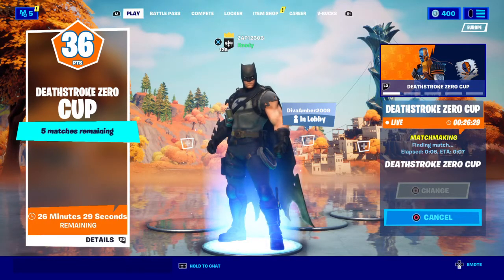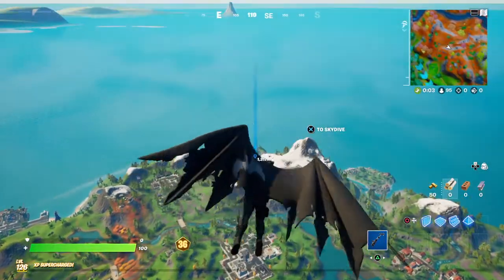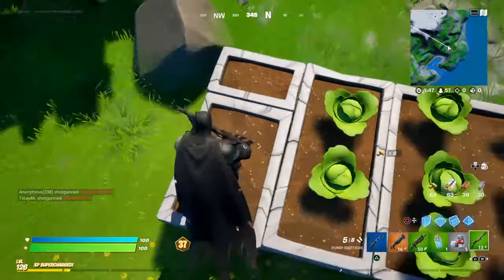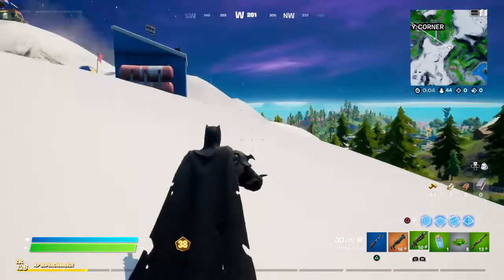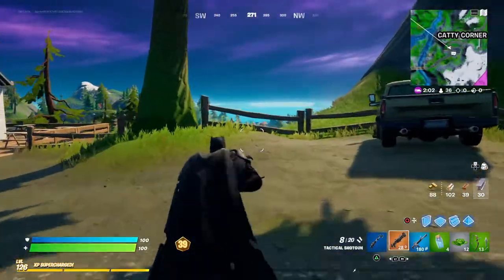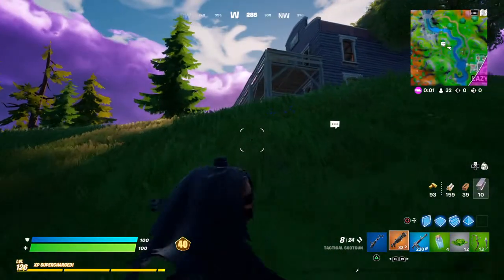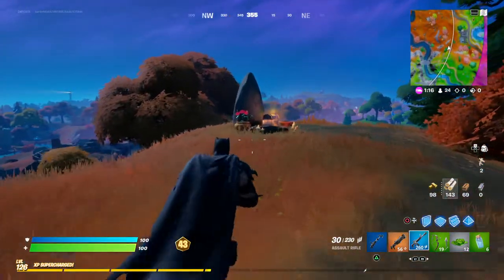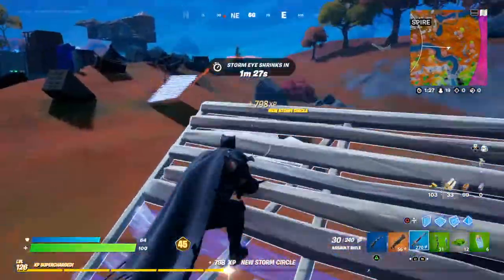Fortnite Deathstroke Zero Cup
Play in the Deathstroke Zero Cup for the opportunity to earn the Deathstroke Zero skin early, and an elusive spray by getting 8 points.

I love all things Marvel and DC. Movies like the MCU and DCEU, games like the the Arkham series, tv shows like the Arrowverse and comics.

My Favorite movie is Avengers Endgame, favorite show is The Flash and favorite game is Marvel's Spider-Man (followed by Batman Arkham City) and my favorite comic book series is The Infinitey Gauntlet.